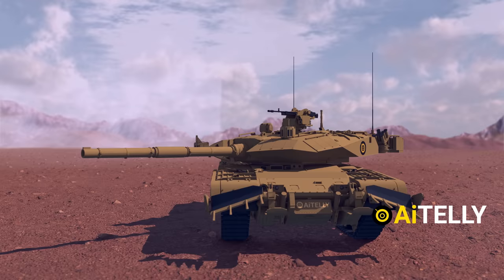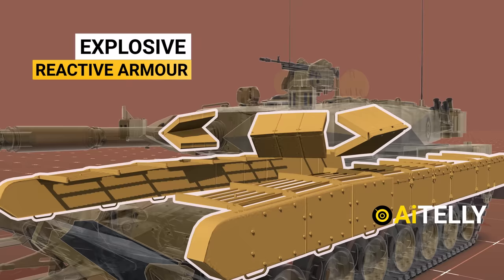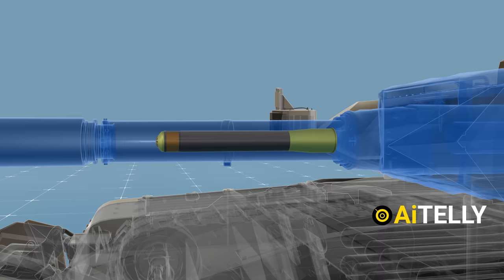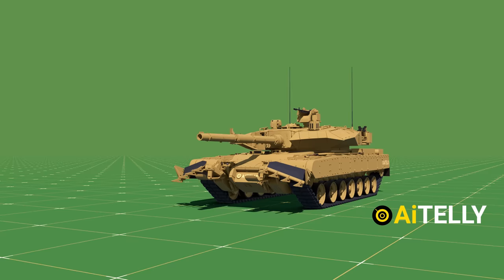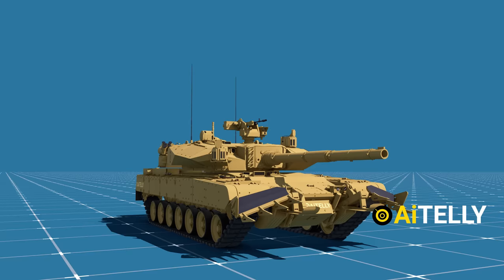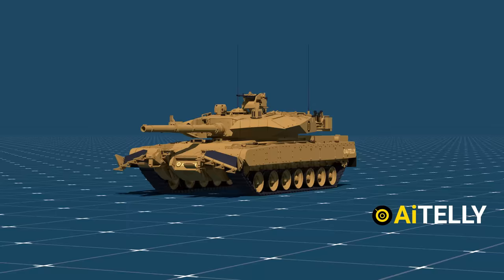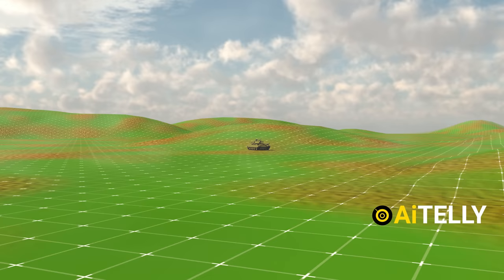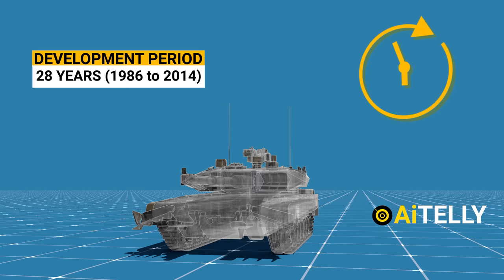Heaviest Battle Tank Arjun Mark 1A Mark 2 | How it works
This is the Arjun Tank  which is India’s first indigenous built tanks.
It has its ups and down during production from 1986 but it did turn out great with this updated version.
Interestingly,The Arjun Mark 1 Alpha service version is similar to this  Lehpard 2  MBT because the tank was co-developed, with Krauss-Maffei,who designed the original German Main Battle tank.This technical assistance is common in every countries.

Chapters:

0:00-intro
0:13-Criteria of main Batte tank
0:47 -Tank History
1:01-Parts of a Tank
1:10-KanchanArmour(ExplosiveArmour)
1:55 -Main Arnament of ArjunTank
2:23 -LAHAT -Israeli Anti Tank Missile
2:51 -panoramic Sight Camera
3:29 -Gyro Stabilised Gun
3:48 -Anti Aircraft Gun
4:09 -Blow Off Panel
4:21 -Smoke Grenades
4:30 -Length Width Height of the Tank
4:49 -Weight of the Tank
5:00 -Weight Comparision Between Abrams M1A2 Vs Challender 2 Vs Merkava
5:20 -Engine MTU 838 KA 52 Diesel
6:07 -Crew Sitting position
6:23 -How this Tanks Works?
6:25 -Step No 1 (Turning of the Tank)
6:43 -Step No 2 (Target designation)
6:50 -Step No 3 (Loading the Shells)
6:56 -Step No 4 (Gunner)
7:11 -Pros & Cons (Advantage & Disadvantages)
7:57 -Behind the scenes.

Peace Out